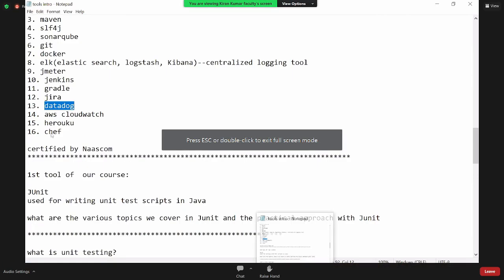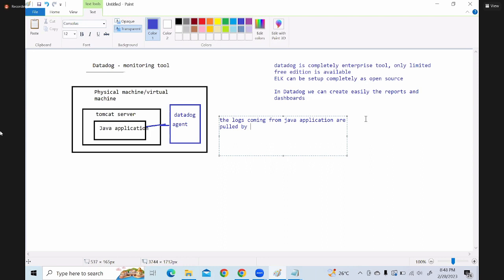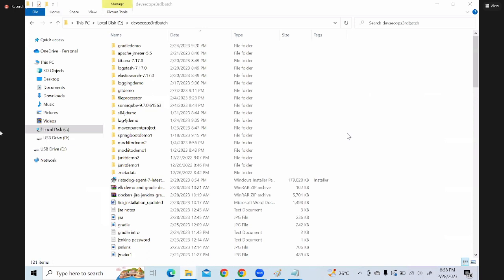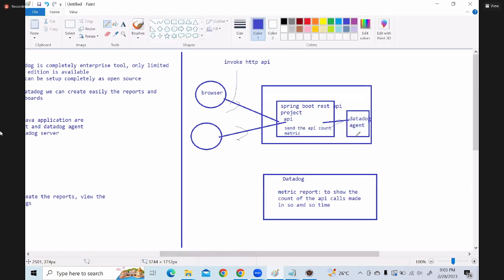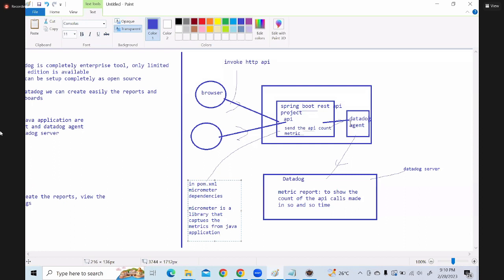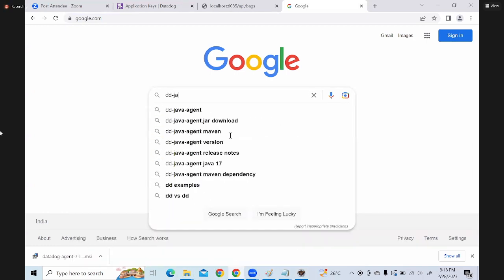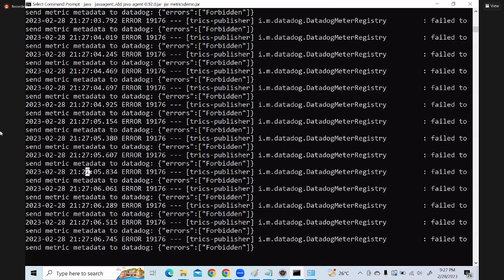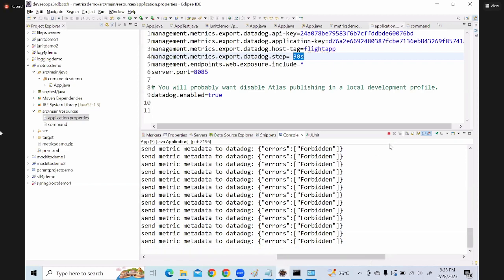DevSecOps Tools || DATADOG || COMPLETE IN ONE VIDEO WITH REAL TIME EXAMPLE.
one video.
real time example.
Thanku for your support.

Datadog is a SaaS based monitoring platform with hundreds of integrations. In this video you will get the basics down of what we do and some of our features.